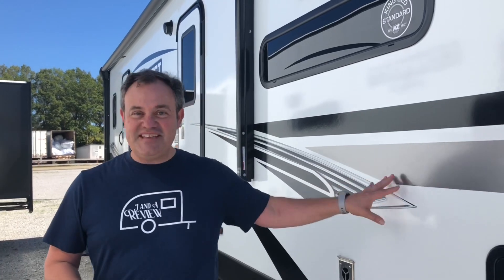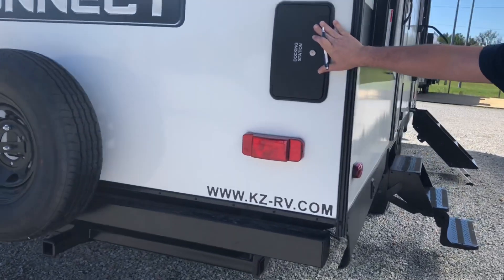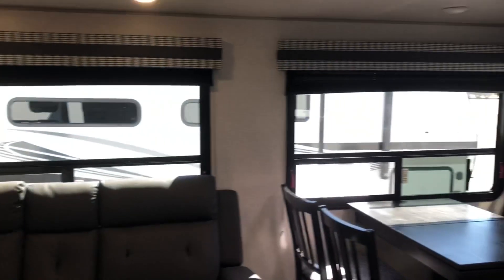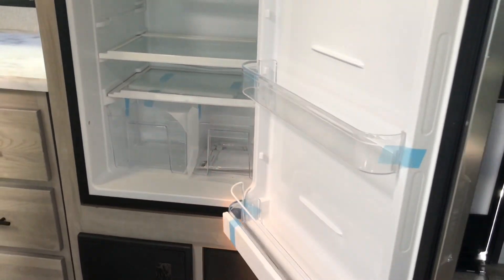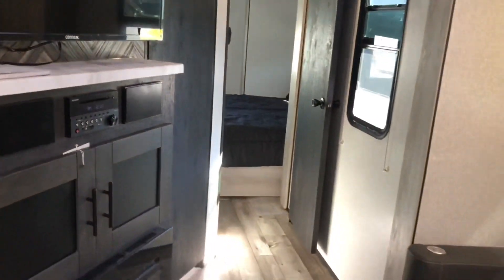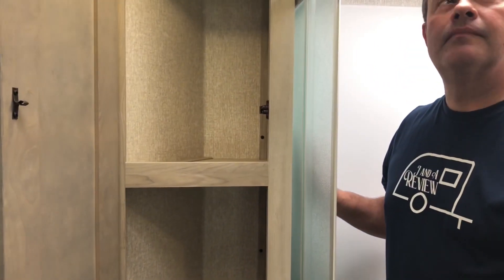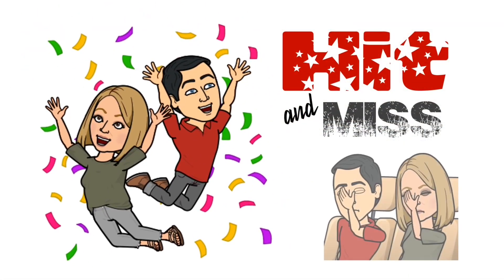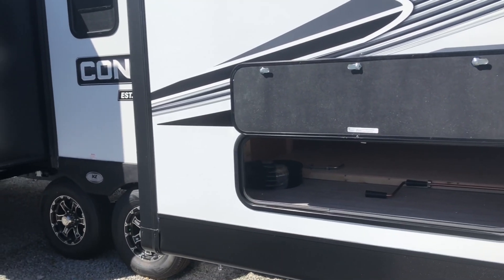Beautiful Front Kitchen with table and chairs! 2022 KZ Connect C272FK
2022 KZ Connect C272FK

Length 31’1”
CCC 2,020lbs
GVWR 8,800lbs
Fresh water 45gal
Grey water 64gal
Black water 32gal
10.7 cuft refrigerator
Two 15k AC Units
50amp service
70x80 King Size bed
MSRP $59,479.70
Dry Weight as shown 7,020lbs

Sherman rv center
Sherman ms

Hey everybody j and a review.
We are back at Sherman rv center in Sherman ms.  We are excited to bring you a look at the new floorplan kz has put out.   The new 2022 connect 272fk which is a beautiful front kitchen model.   We also would like to thank everyone at Sherman rv for allowing us to do this video.  For all your sales, service and accessories call
Sherman rv center for your best deal on this travel trailer.

Watch till the end of the video and hear our “Hit and Miss” on each camper that we review!